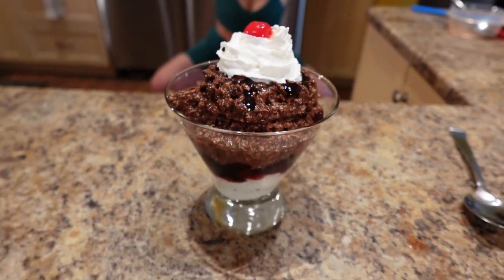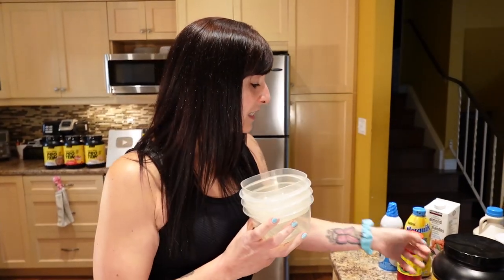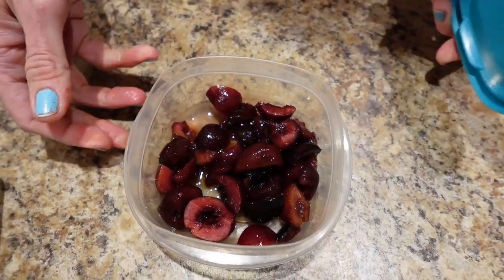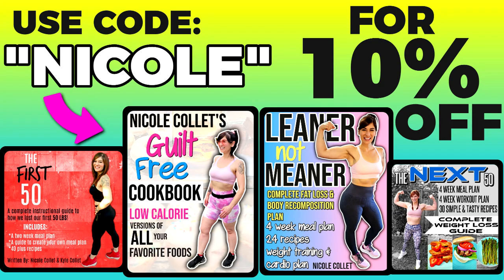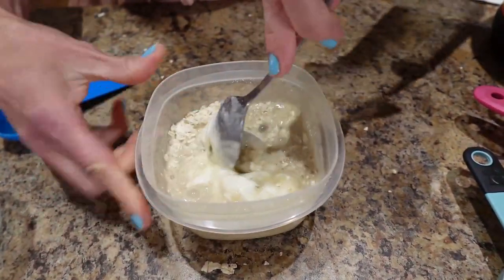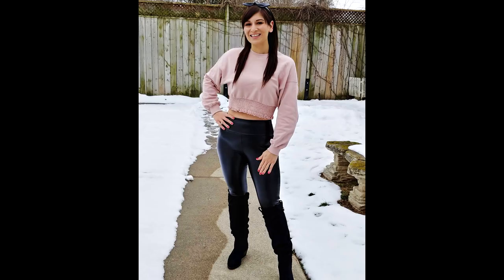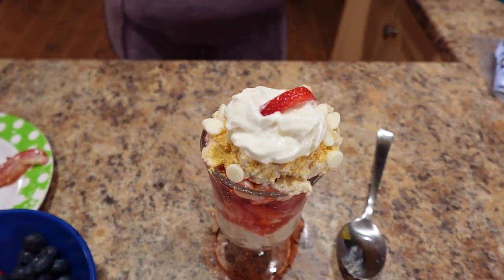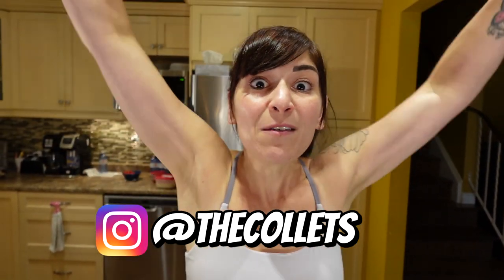I'm Losing So Much Body Fat Eating THESE Overnight Oats Everyday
Overnight Oats are great for fat loss. I use portion control and a balanced healthy diet to achieve over 130 pounds of weight loss.  I am now trying to lean out even more and build muscle. In this video I share 3 protein overnight oats recipes. Strawberry cheesecake, black forest cake & peanut butter banana.

📕GET MY WEIGHT LOSS E-BOOKS HERE!